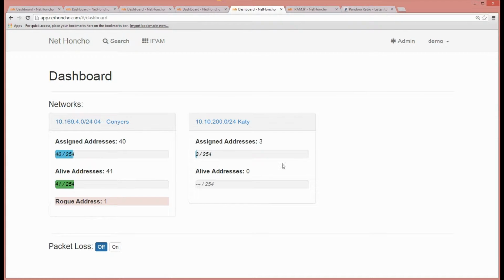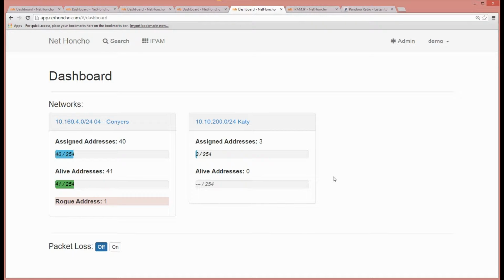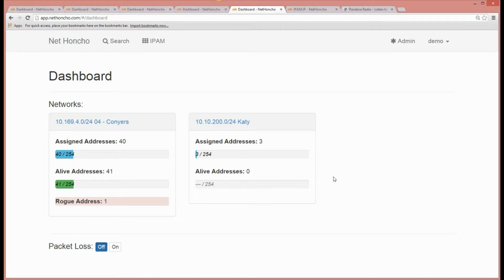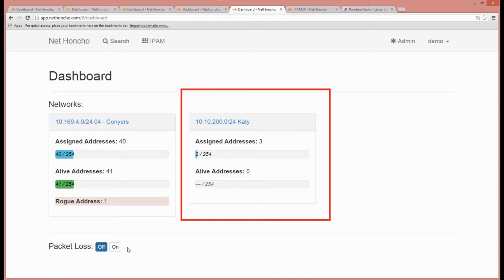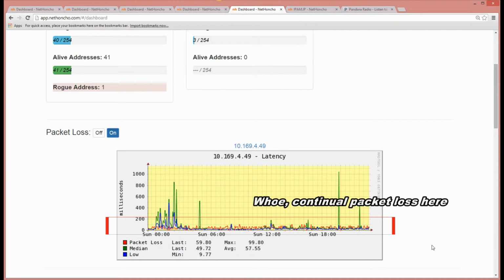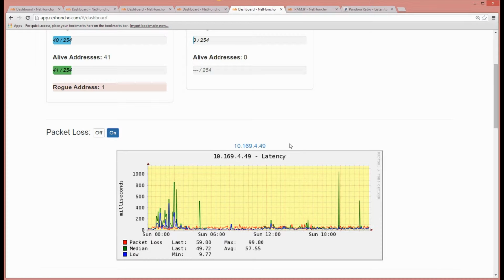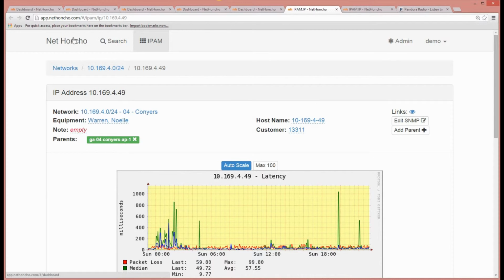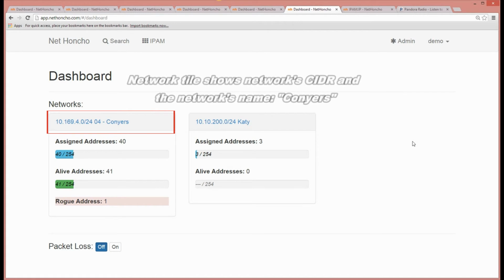Webcast1 01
Overview of the NetHoncho dashboard.